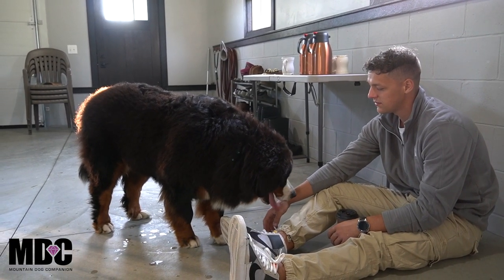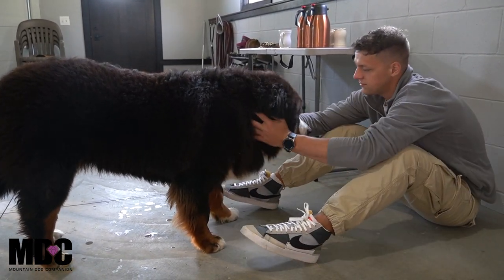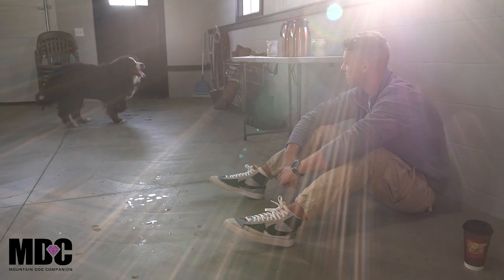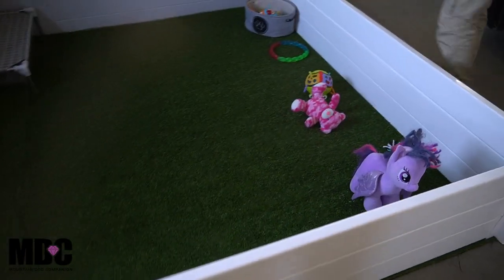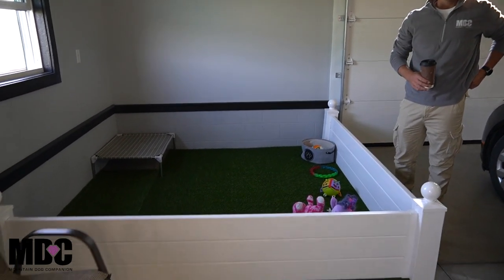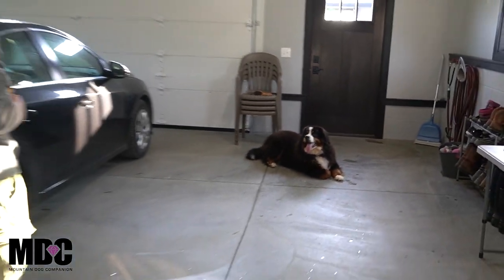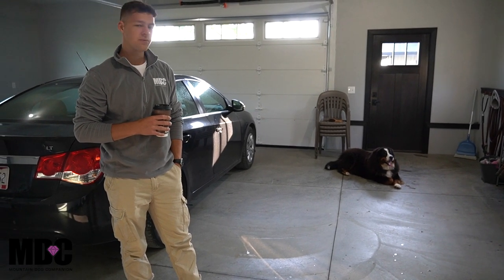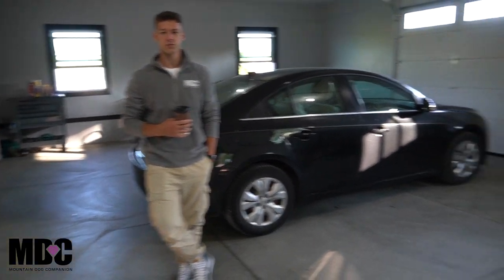Neon and Icon's AKC Bernese Mountain Dog Upcoming Litter For Late Summer 2023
⭐️Neon and Icon are going to have puppies Late Summer 2023! 🐶